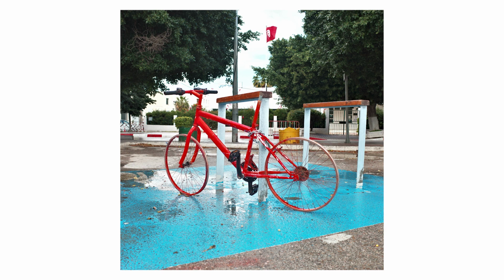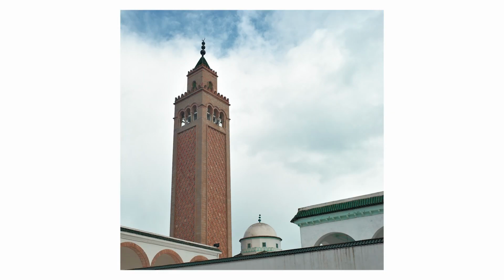New Film Simulation for Ricoh GR III / GR IIIx - Candy Color 400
Link to my website were you can get the recipe (and others) for free

I've developed a new film simulation for the Ricoh GR III and GR IIIx called Candy Color 400. This one uses the Positive Film picture profile as a base and applies high saturation and a color shift towards magenta.

Ricoh GR III
Ricoh GR IIIx
Ricoh GR III Street Edition